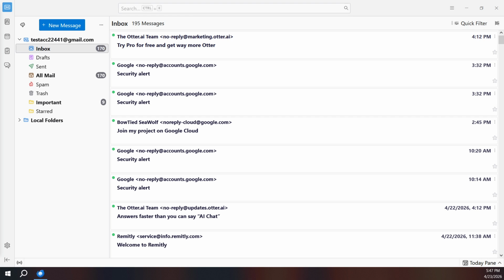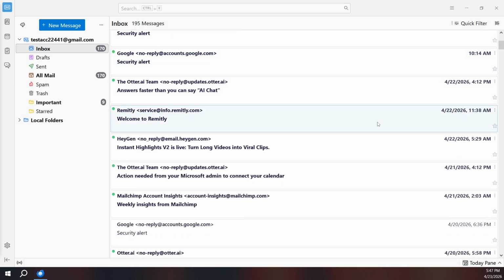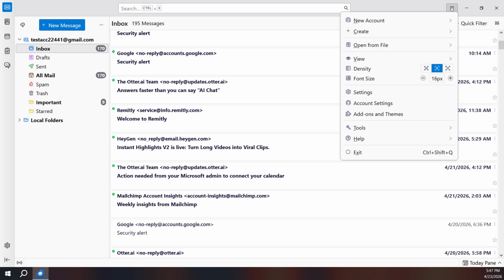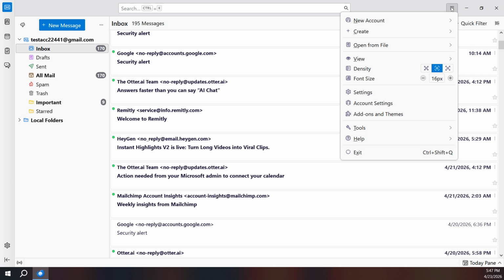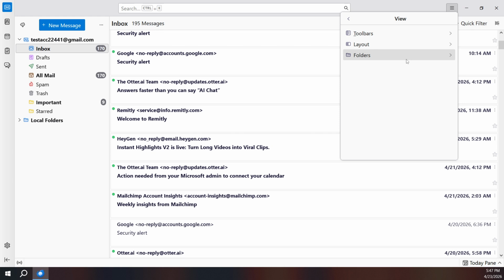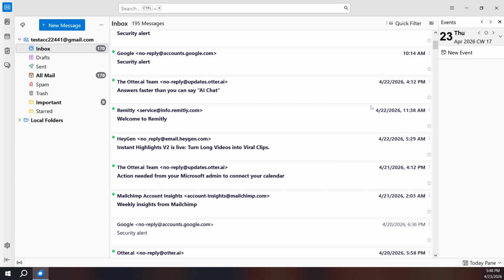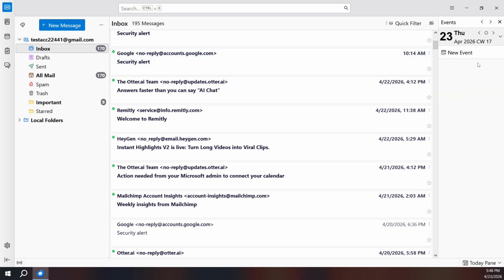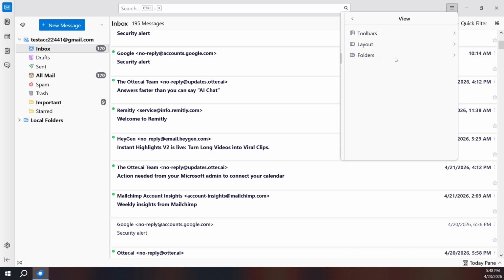How To Fix Calendar Events Pane Missing In Thunderbird [2026 Guide]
How To Fix Calendar Events Pane Missing In Thunderbird

In today's video, we cover how to fix calendar events pane missing in thunderbird, thunderbird calendar pane not showing fix tutorial, restore events pane thunderbird guide, enable calendar view thunderbird steps, how to use thunderbird, thunderbird beginner tutorial, calendar troubleshooting guide thunderbird, show events pane thunderbird tutorial, fix missing calendar panel thunderbird steps, productivity email tools guide, thunderbird tips and tricks, interface issues thunderbird guide, mail client calendar settings tutorial, user calendar display fix thunderbird steps